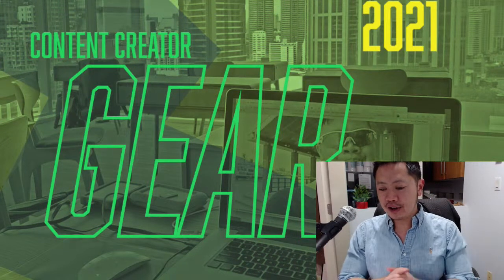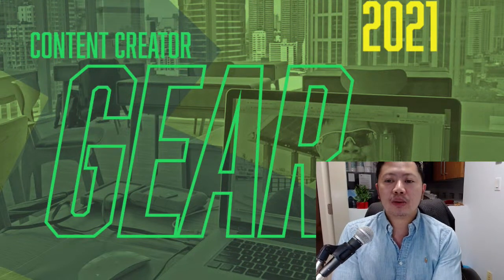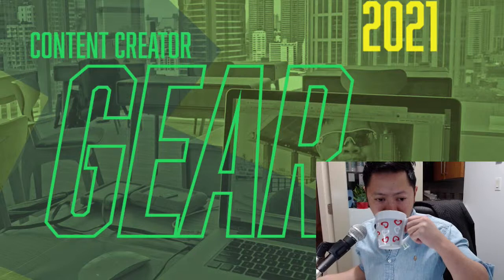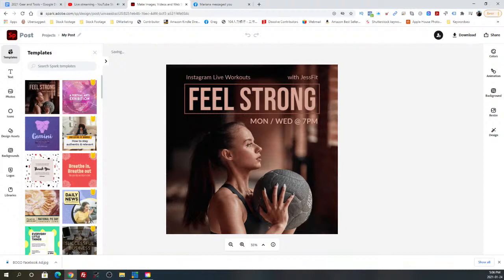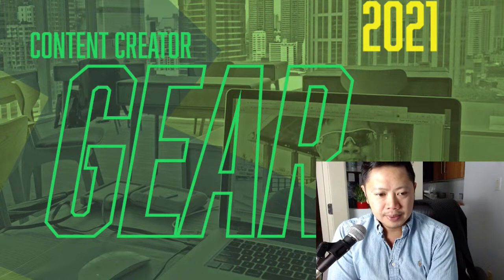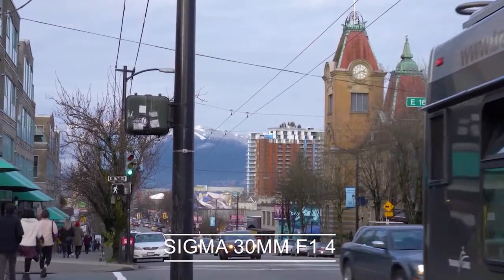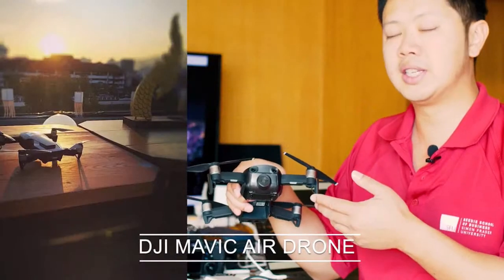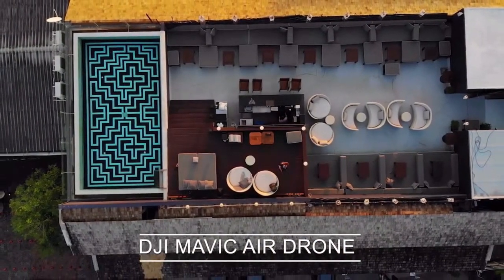GEAR TO CREATE IN 2021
Learn to Create, Earn, & Travel with over 30 online courses at Skillshare The Nomad Tip Jar